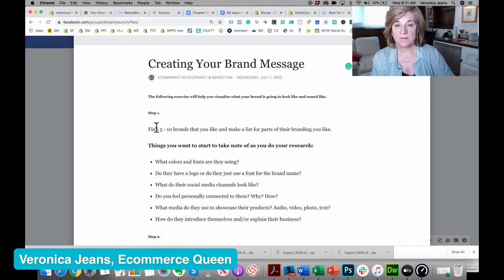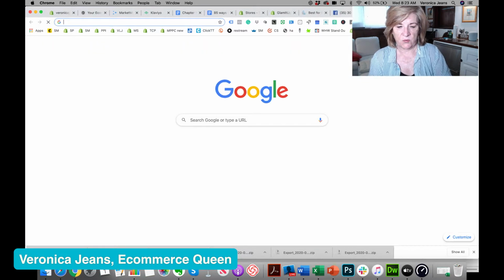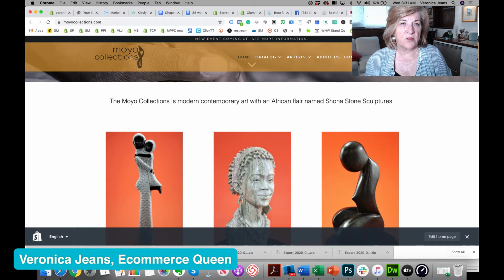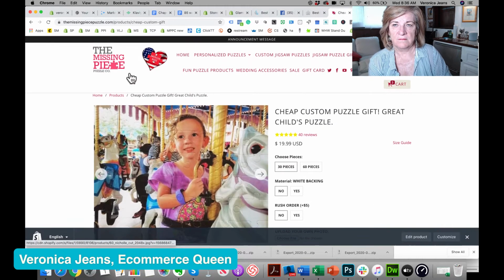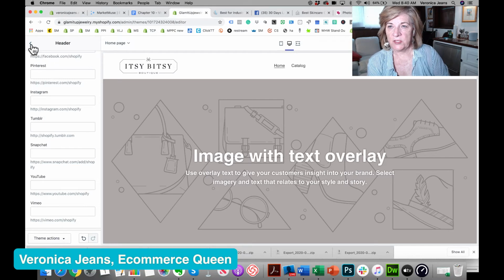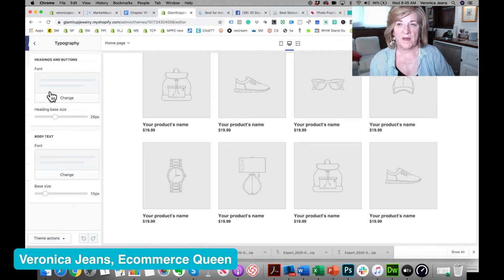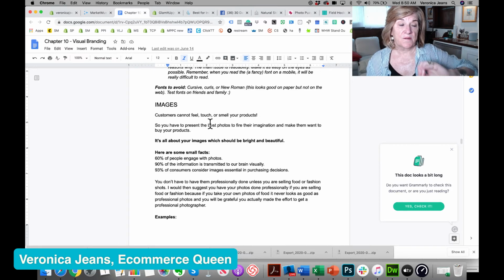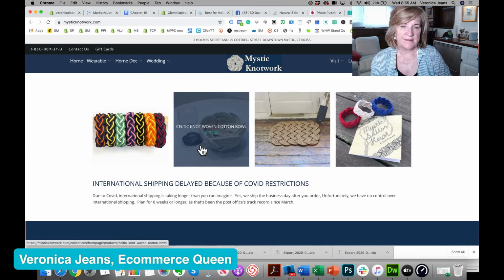Visual Branding Of Your Online Store - Shopify Store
“Branding is what people say about you when you are not in the room” ~ Jeff Bezos (CEO of Amazon)

In this session, we will find out the what, how, and why of branding, in all aspects. Branding is a very large subject, but hopefully, with this information, you will be able to create a solid branding look and feel for your store.